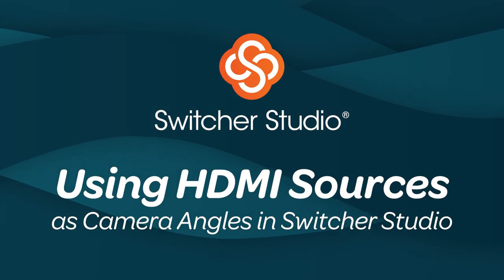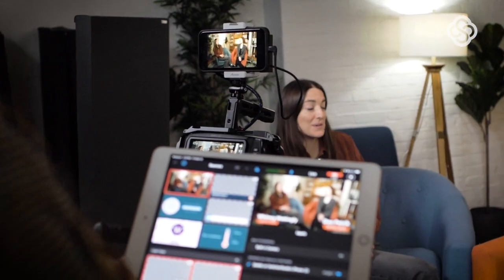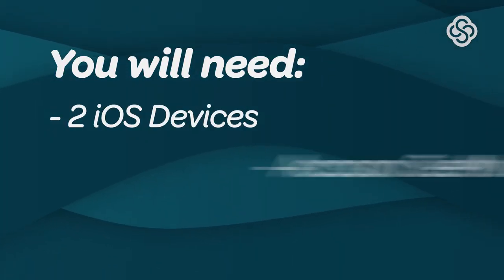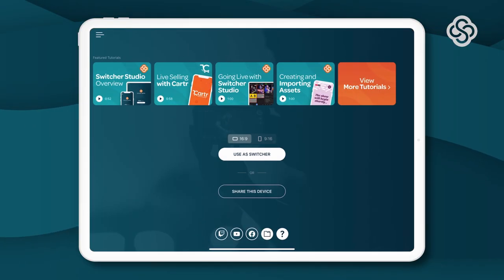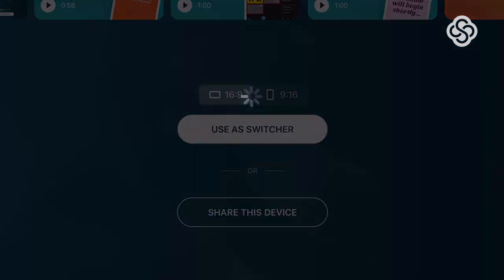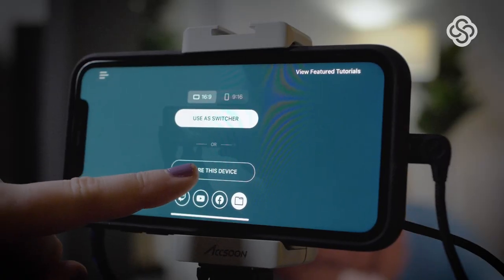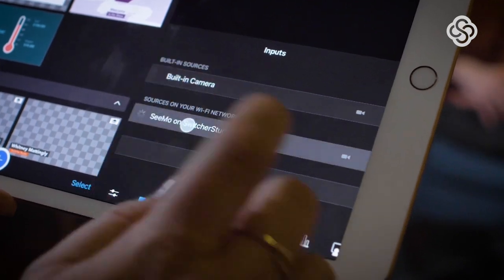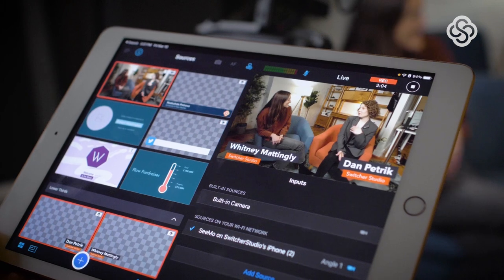Using HDMI sources as camera angles in Switcher Studio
The Accsoon SeeMo adapter allows HDMI sources such as DSLR cameras, gaming consoles, computer screens, and more to be used as camera angles in livestreams and recordings made with the Switcher Studio app. To learn more, or to check out more tips and tricks, make sure to visit our Help Center. If you make something awesome with Switcher and SeeMo, make sure to use MadeWithSwitcher to share your creation.